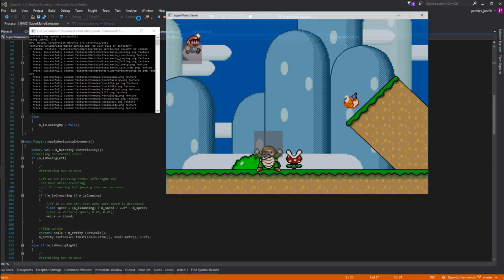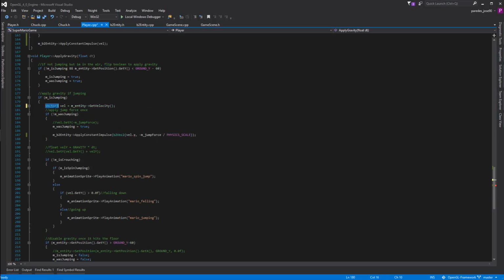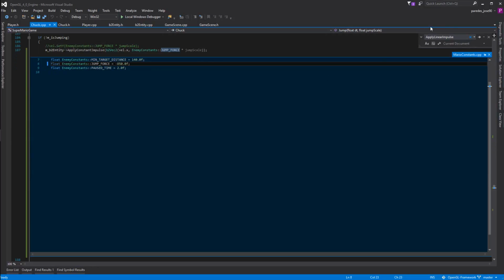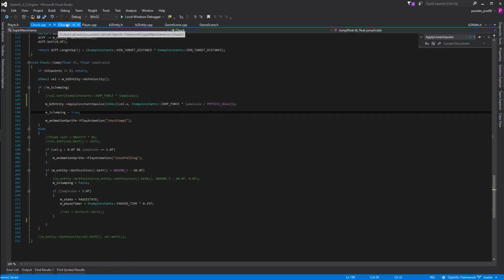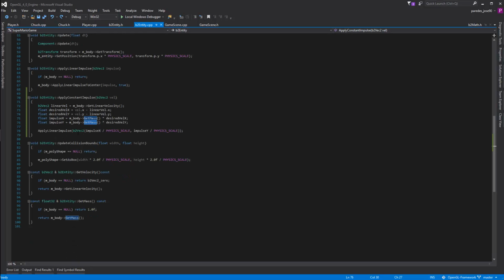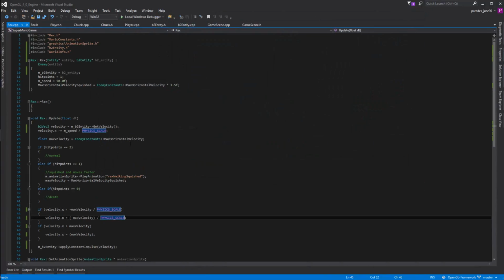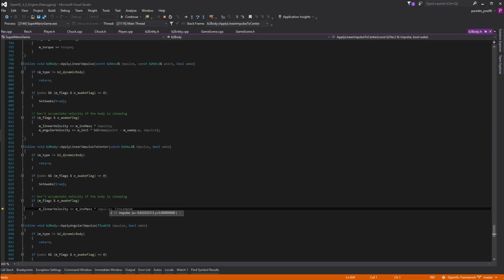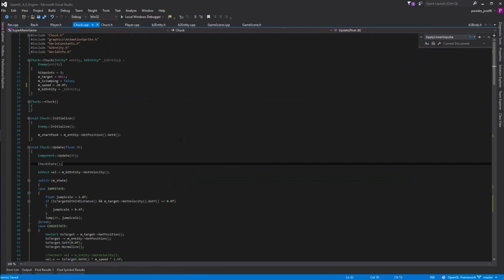Let's Make A Mario Game Part 19 | Constant Movement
In this episode we will update the movement of Mario and Chuck to be constant.